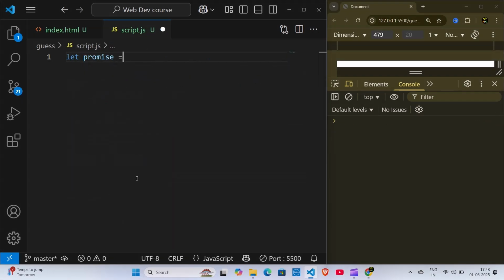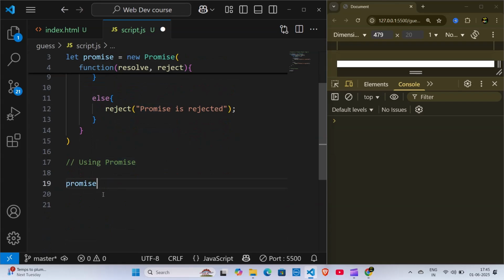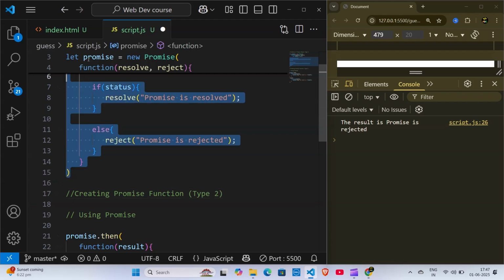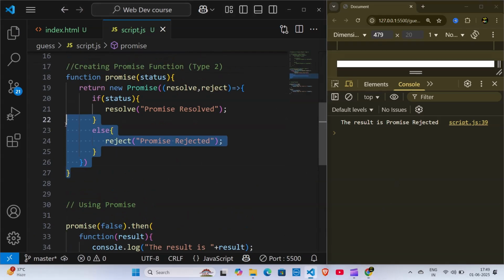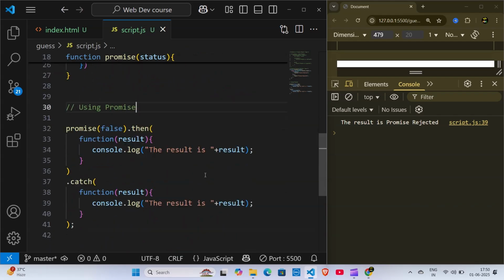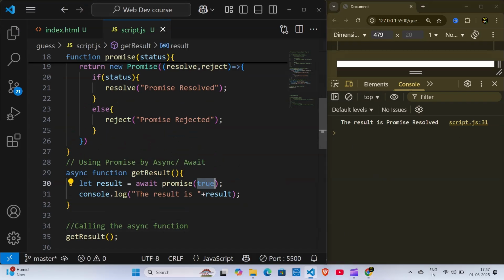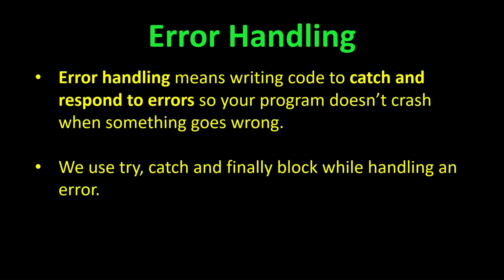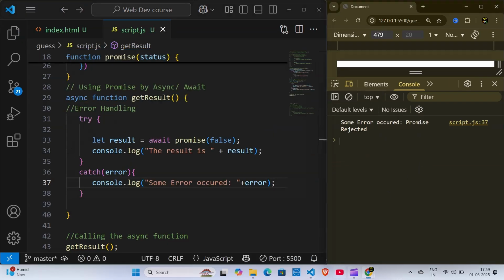Async/await in JavaScript | Promises | JavaScript Full Course #19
Hello Learners! In this video we will learn the concept of async await within JavaScript along with the practical demonstrations through code. We will also go through some more concepts of Promises and you will also get knowledge about how to handle errors in JavaScript.

Topics covered in this tutorial:
📌 Tags, Elements and Attributes in HTML
📌 JavaScript
📌 Bootstrap
📌 TypeScript
📌 PHP
📌 MySQL